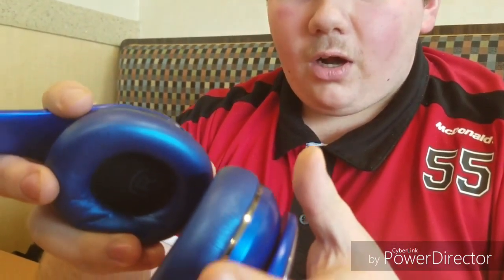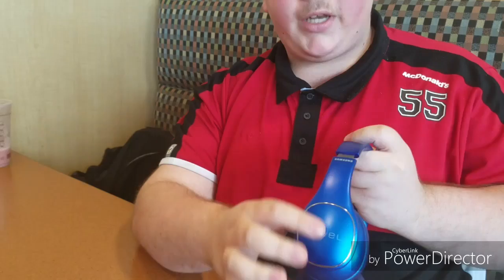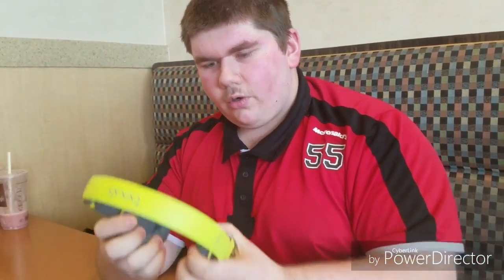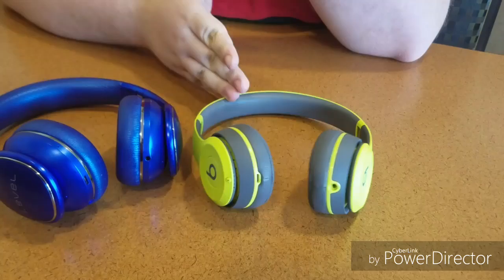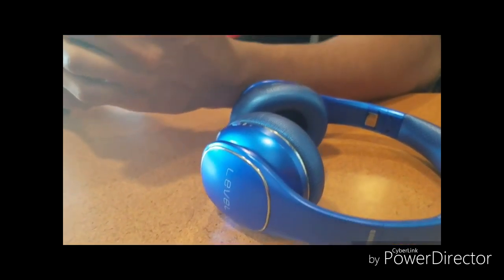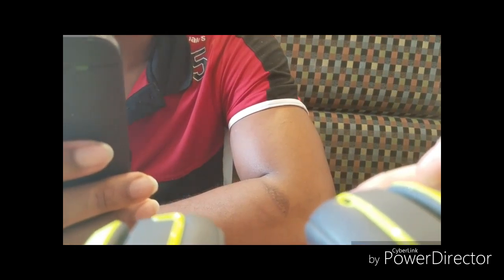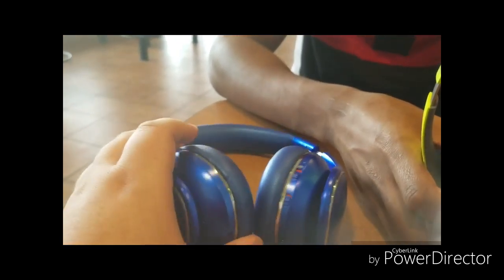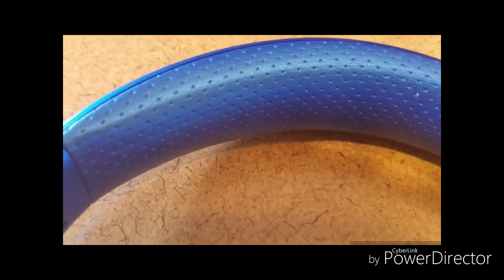Headphone review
My first video wth the help of my friend UncivilizeD__